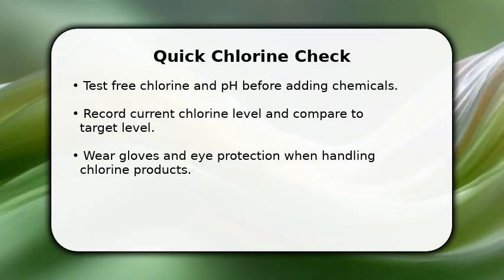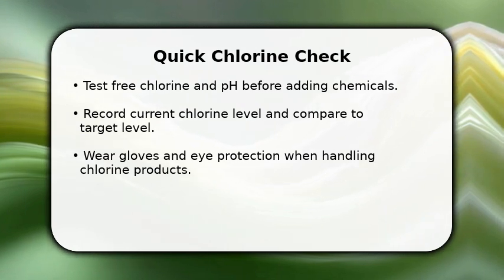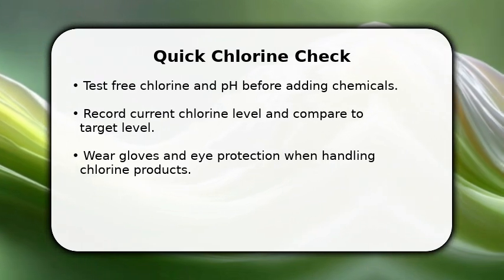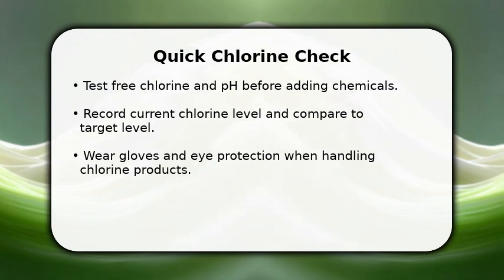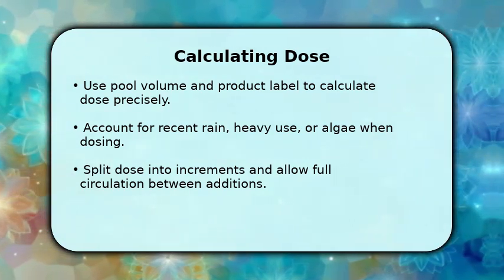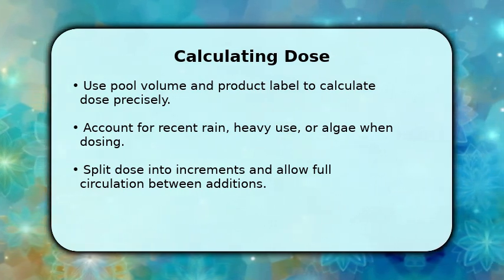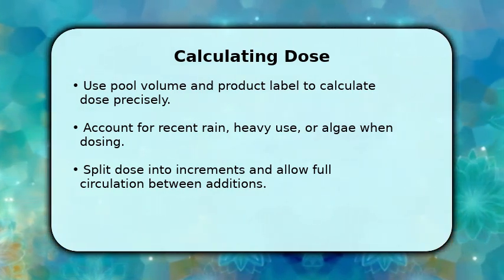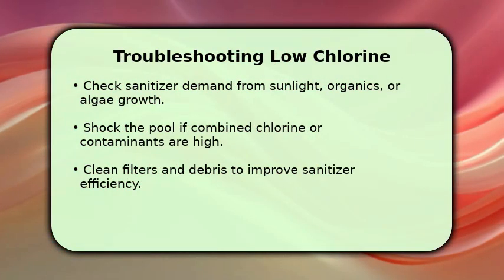How to Increase Chlorine in Pool - Step by Step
How to Increase Chlorine in Pool - Step by Step | 🔒 Surfshark VPN Deal — Stay private and secure. $1.99/mo + 3 Months Free ▸

Learn the essential steps to safely and effectively increase chlorine levels in your pool. This guide covers testing water quality, purchasing appropriate chemicals, calculating required amounts, adding them correctly, and maintaining optimal sanitation for a healthy swimming environment.

increase chlorine, pool maintenance, water test kit, chlorine tablets, sanitize pool water, balanced pH levels, swimmer safety